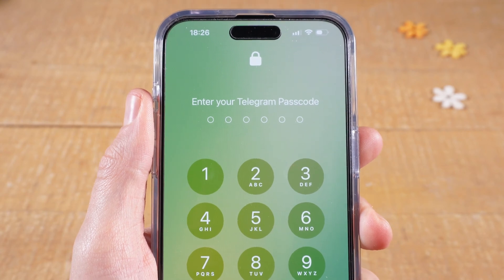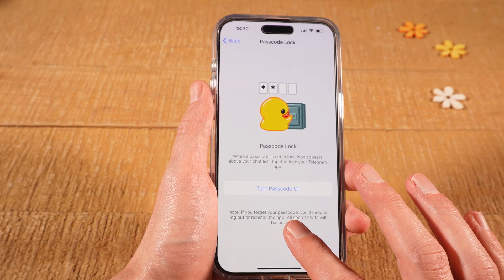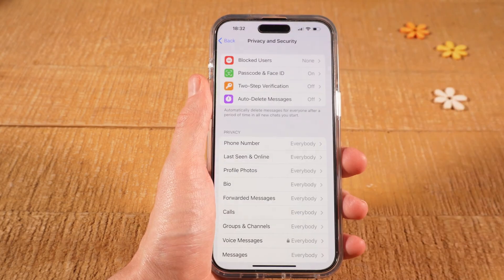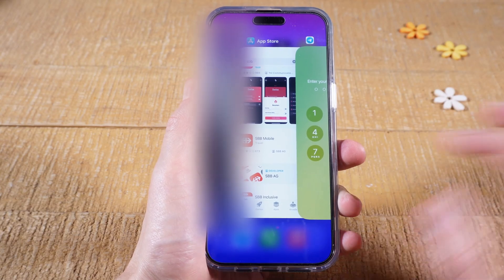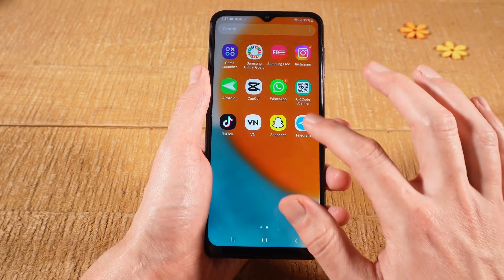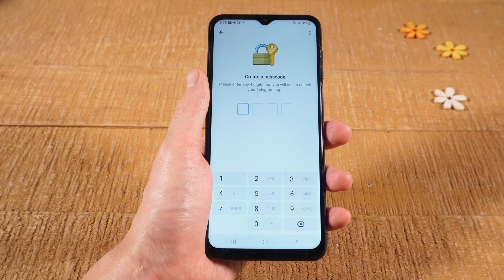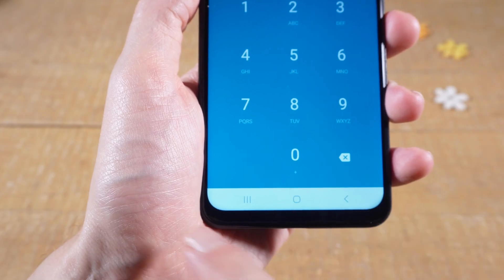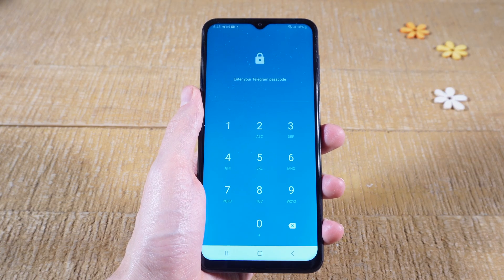How to Lock the Telegram App on iPhone & Android (2024)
Learn how to lock the Telegram app on your iPhone and Android device in just a few simple steps. Keep your private messages safe and secure with this easy tutorial!